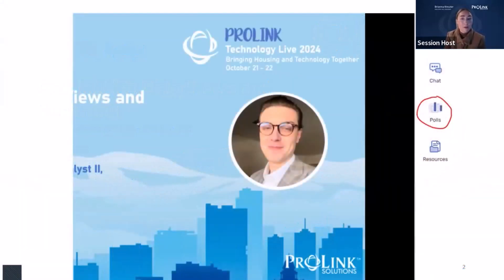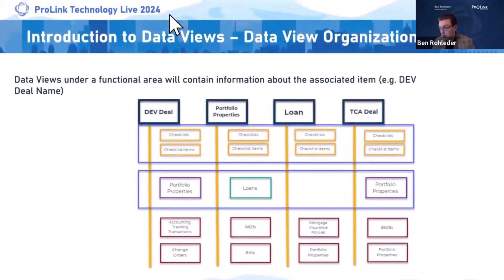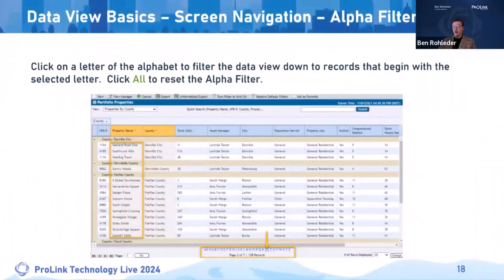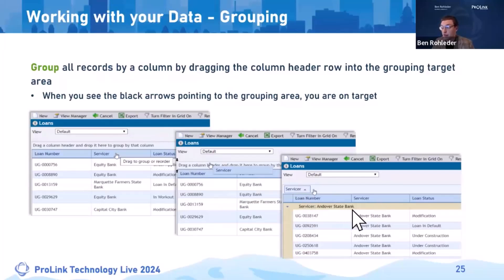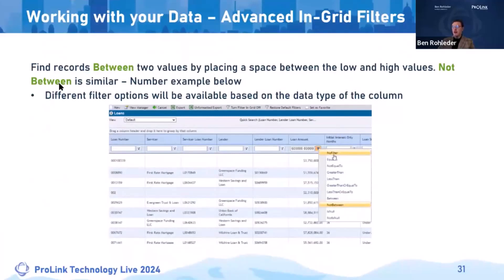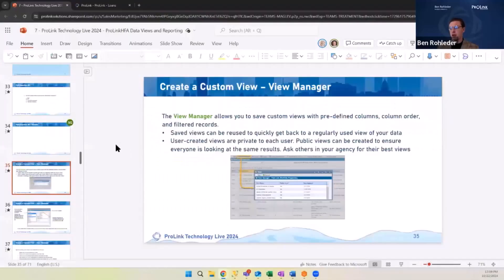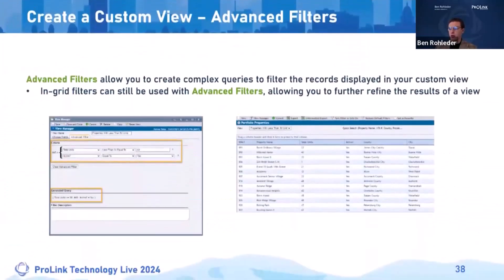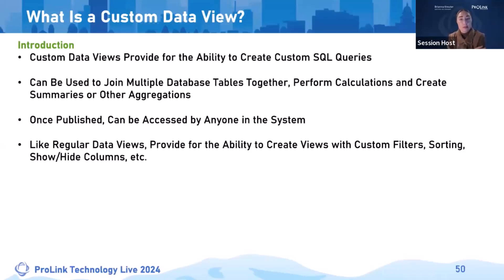ProLink Technology Live 2024 - ProLinkHFA Data Views and Reporting